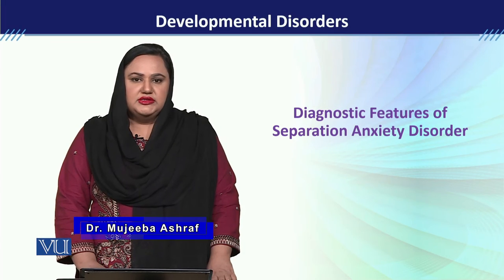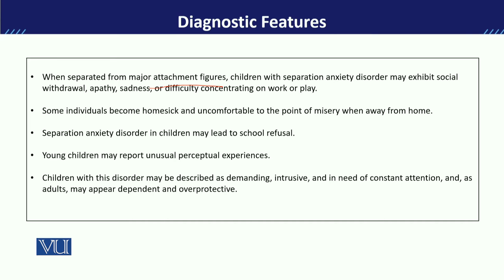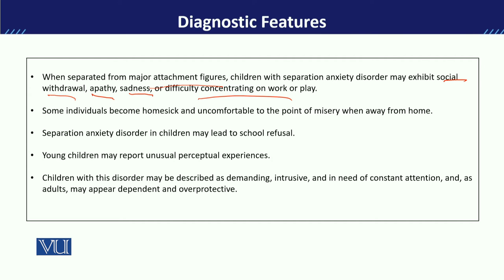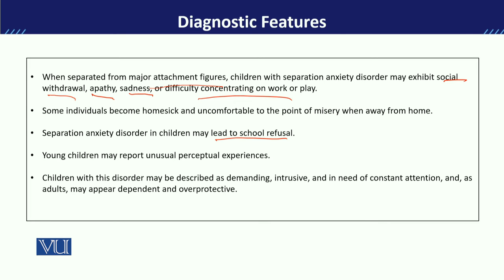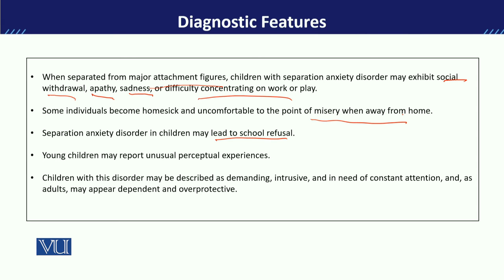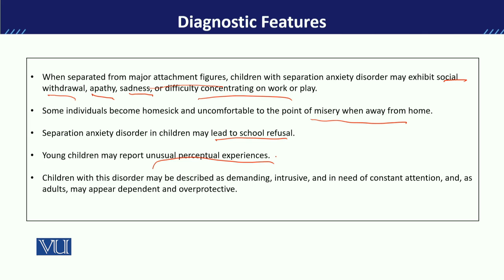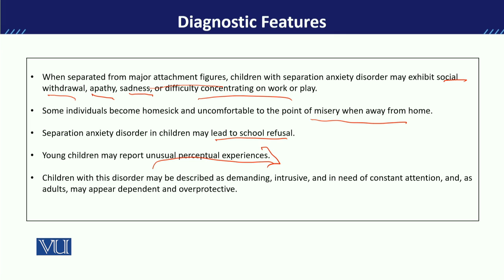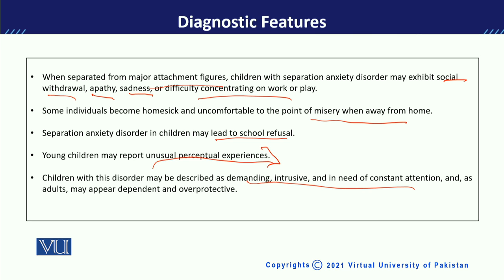PSY613_Topic098 | Developmental Disorders